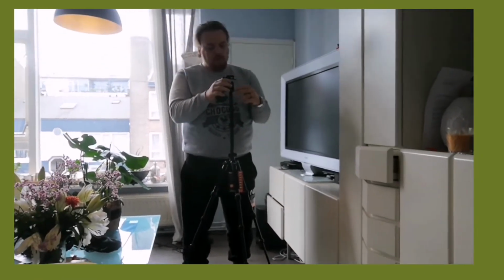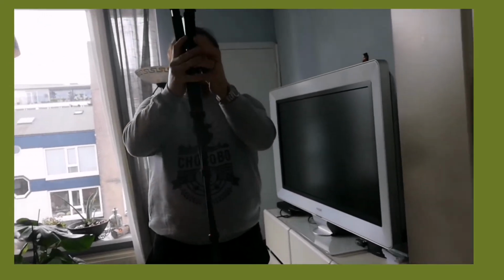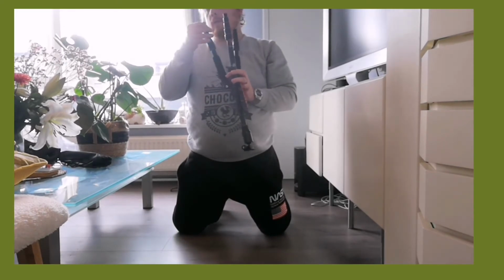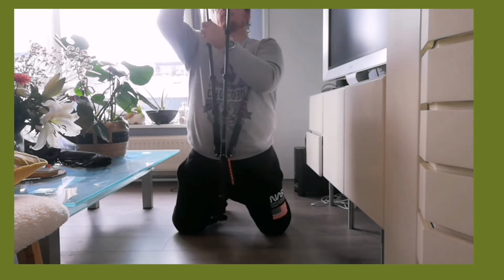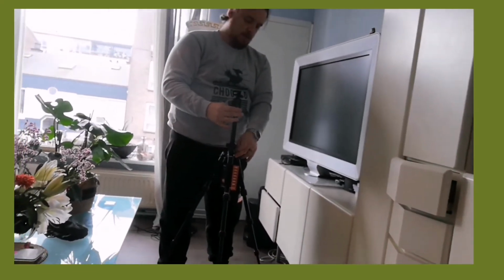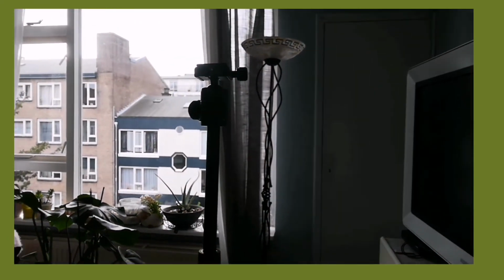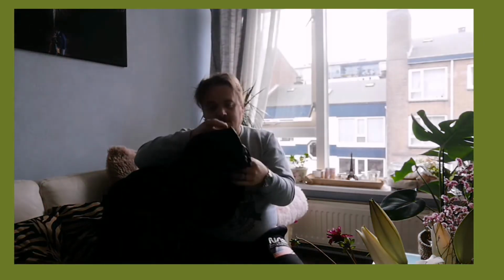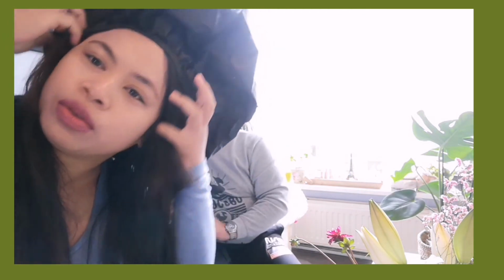Tripod ( Unboxing of Rollei Traveler No.10)Part 2!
Rollei Travel Tripod Compact Traveler No.10